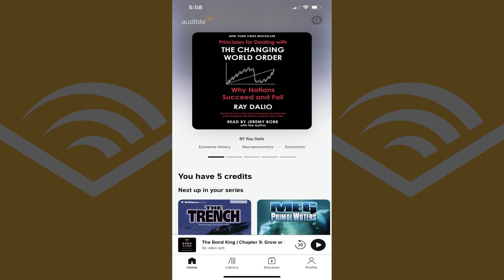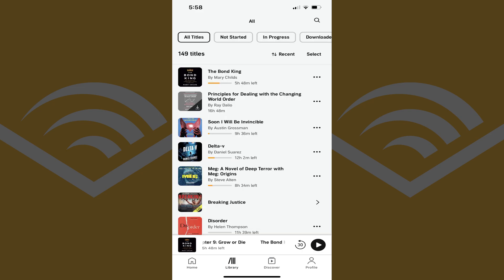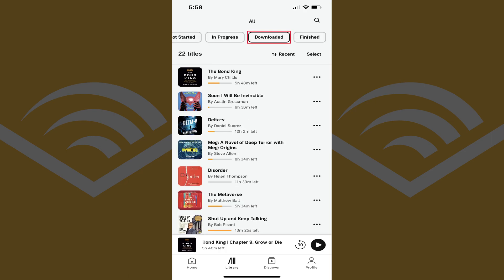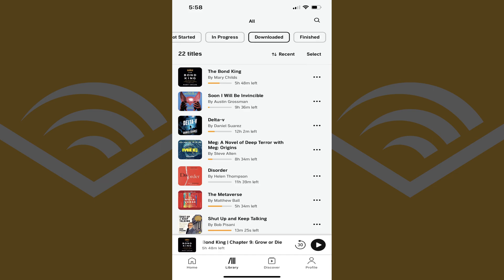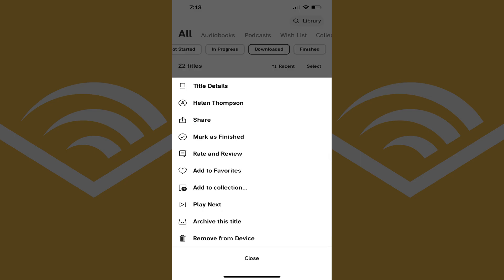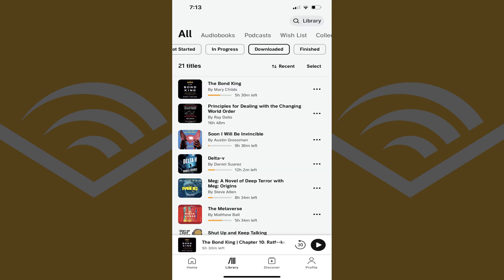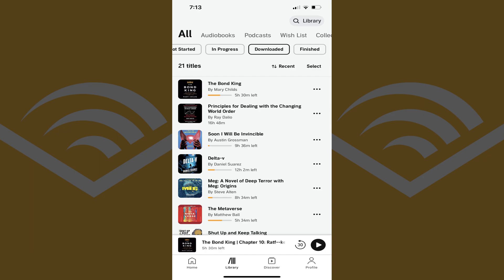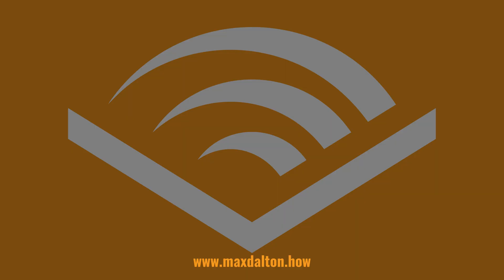How to See and Remove Downloaded Audible Audiobooks from iPhone, iPad or Android Device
In this video I'll show you how to see and remove downloaded Audible audiobooks from your iPhone, iPad or Android device.

Timestamps:
Introduction: 0:00
Steps to See and Remove Downloaded Audible Audiobooks from iPhone, iPad or Android Device: 0:56
Conclusion: 2:00

Video Transcript:
If you're a long-time Audible customer, you've probably got a crazy-long list of audiobooks in your Audible library. By default, every time you start listening to an audiobook, that entire file is downloaded to your mobile device. And while this is great for convenience, the downside is that unless you adjust your Audible settings to remove finished books, that audiobook will sit on your device until you delete it. Because Audible audiobooks average 30 megabytes in size per one hour of audio, it's easy to see how they can quickly consume valuable storage space on your iPhone, iPad or Android device. Thankfully, Audible makes it easy to see audiobooks downloaded to your mobile device and then delete them.

Now let's walk through the steps to see and remove downloaded Audible audiobooks from your iPhone, iPad or Android device.

Step 1. Launch the Audible app on your iPhone, iPad or Android device. You'll land on your Audible account home screen.

Step 2. Tap "Library" in the menu along the bottom of this screen. A screen displaying all of the titles associated with your Audible account is shown.

Step 3. Tap "Downloaded" in the list of options along the top of this screen. All of the Audible audiobooks you see in this list will be titles you've downloaded to your iPhone, iPad or Android device.

Step 4. Find one of the Audible audiobooks that you want to remove, and then tap the ellipses next to that book. A menu pops up.

Step 5. Tap "Remove from Device" in this menu. That audiobook will be removed immediately. Repeat this process for any other Audilbe audiobooks you want to remove from your iPhone, iPad or Android device.